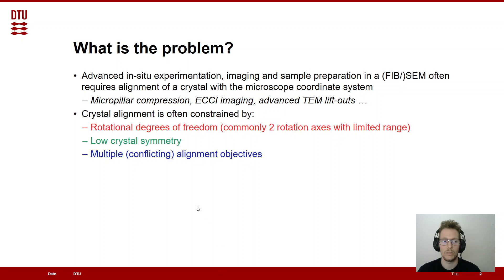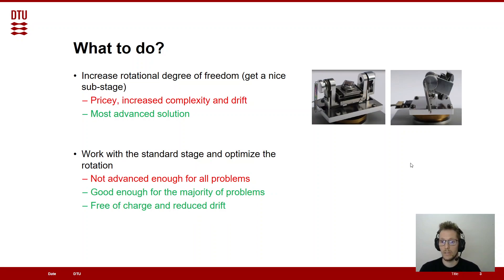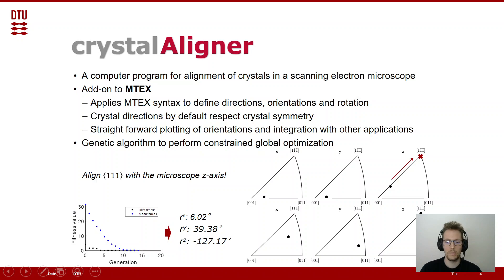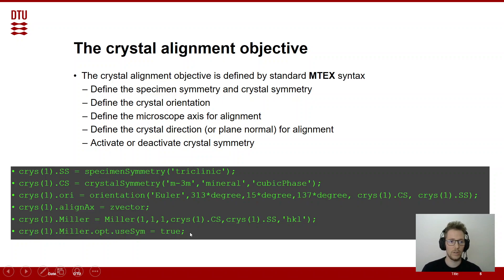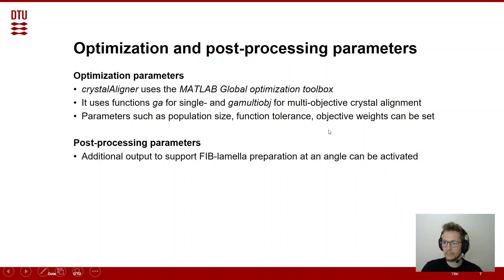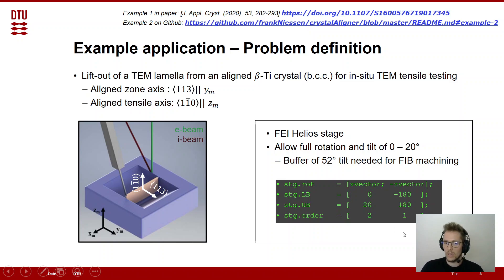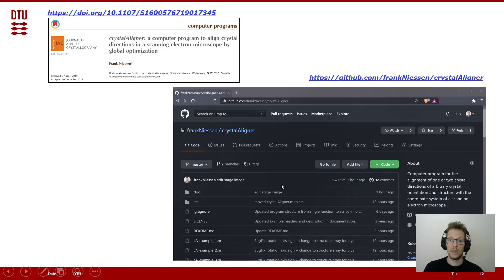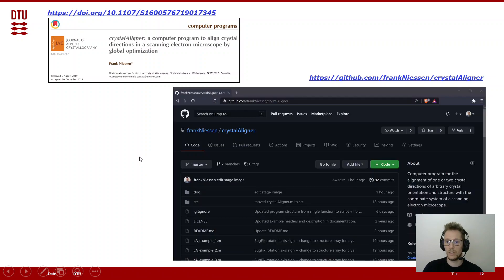Introduction to crystalAligner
This video gives a brief introduction to crystalAligner, a computer program for alignment of crystal directions in a scanning electron microscope.